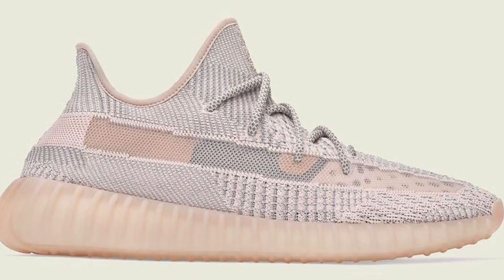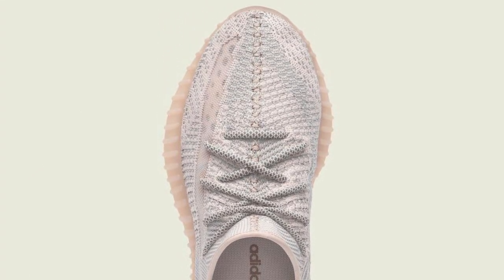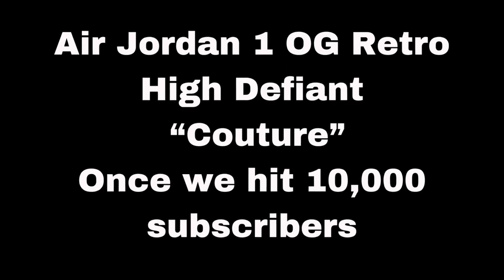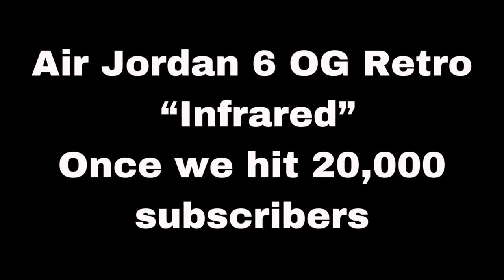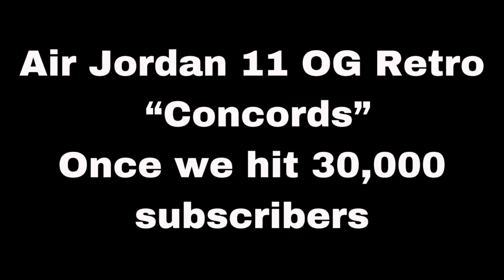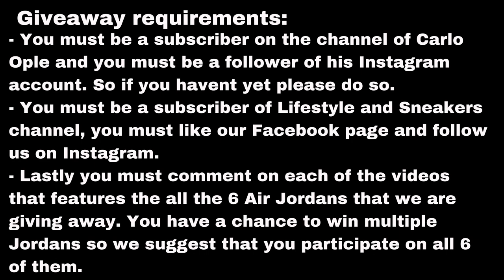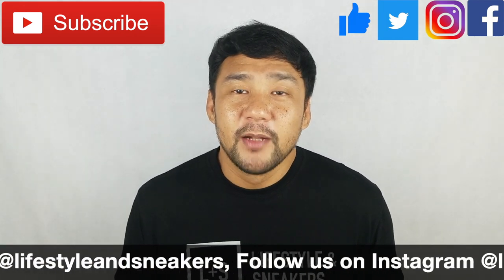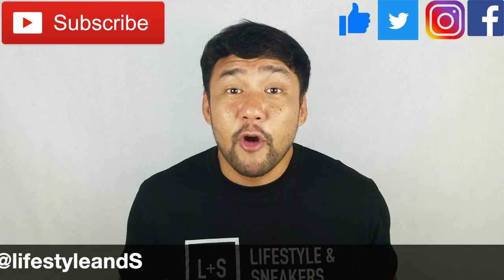Top 5 Sneakers from the releases of the last 15 days of June 2019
Froilan of Lifestyle and Sneakers picked his Top 5 Sneakers from the releases for the first 15 days of June 2019. Enjoy the video.

6 Air Jordan Give Away Mechanics!

Milestones:
20,000  : Air Jordan 6 "Infrared"